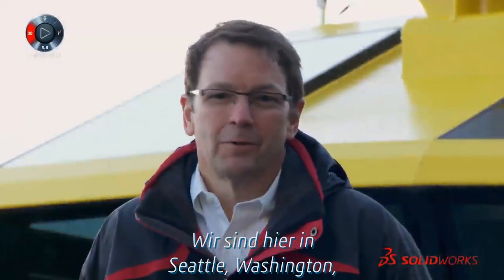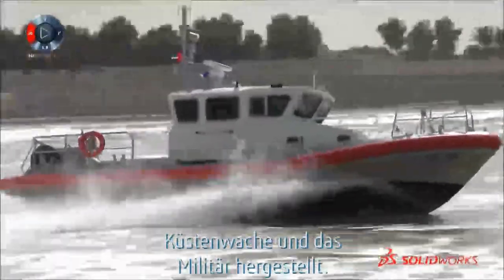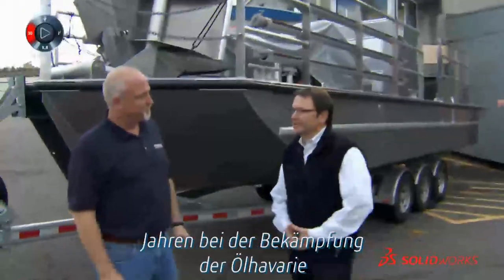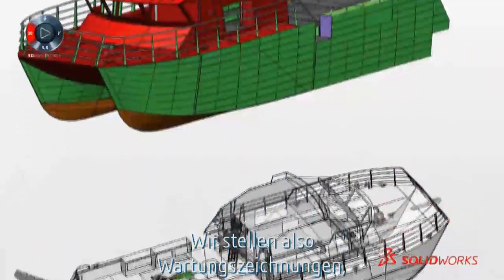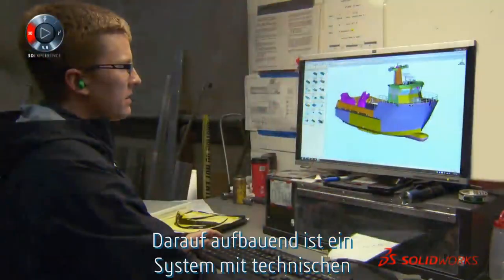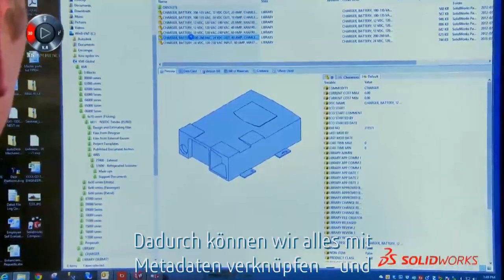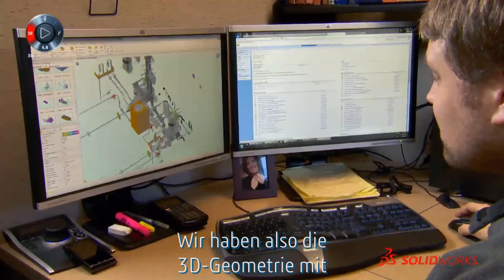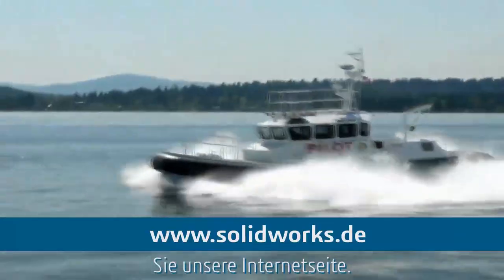SOLIDWORKS PDM: Konstruktion + schnelle Schiffe = unzählige Produktdaten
Müssen Sie auf die Einhaltung von unternehmensinternen oder behördlichen Vorschriften achten? Bereitet es Ihnen Probleme, den Überblick über Hunderte oder Tausende von Konstruktionsdateien zu behalten?
Dieses Video zeigt, wie Kvichak Marine mithilfe von SOLIDWORKS PDM leistungsstarke Schiffe entwickeln, die Kontrolle über jedes Einzelteil behält und gleichzeitig behördliche Vorschriften erfüllen kann.